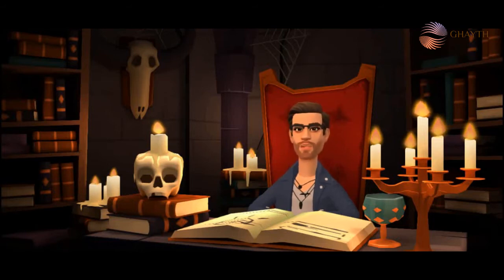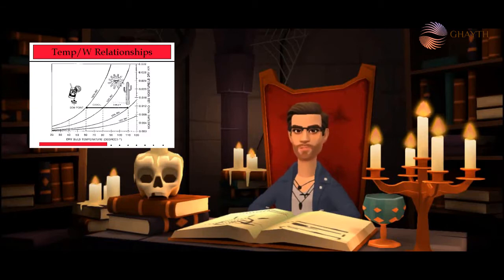description for split ac air condition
hello every one with my chanal ghayth forever.                                                my discribtion today for: home Cooling and  fonction of an Air conditioner  and Humidity in air Relative ,first, HumidityA measure of of much water is in the air relative to the maximum amount air can hol at that tmperature types of air conditioners.  Room air conditioners Central air conditioning systems Heat pumps Evaporative coolers.  Room air conditioners cool rooms rather than the entire home. Less expensive to operate than central unitsTheir efficiency is generally lower than that of central air conditioners.Can be plugged into any 15- or 20-amp, 115-volt household circuit that is not shared with any other major appliances  Circulate cool air through a system of supply and return ducts. Supply ducts and registers (i.e., openings in the walls, floors, or ceilings covered by grills) carry cooled air from the air conditioner to the home. This cooled air becomes warmer as it circulates through the home; then it flows back to the central air conditioner through return ducts and registers split-system an outdoor metal cabinet contains the condenser and compressor, and an indoor cabinet contains the evaporator Packagedthe evaporator, condenser, and compressor are all located in one cabinet Outside air is drawn in, filtered and heated before it passes through the main air conditioning devices. The colored lines in the lower part of the diagram show the changes of temperature and of water vapor concentration (not RH) as the air flows through the system. Variable fresh air mixer and dust and pollutant filtration. Supplementary heating with radiators in the outer rooms and individual mini heater and Humidifier in the air stream to each room. how large your home is and how many windows it has; how much shade is on your home's windows, walls, and roof; how much insulation is in your home's ceiling and walls; how much air leaks into your home from the outside; and how much heat the occupants and appliances in your home generate Air conditioners are rated by the number of British Thermal Units (Btu) of heat they can remove per hour. Another common rating term for air conditioning size is the "ton," which is 12,000 Btu per hour. Room air conditioners range from 5,500 Btu per hour to 14,000 Btu per hour.Today's best air conditioners use 30% to 50% less energy than 1970sEven if your air conditioner is only 10 years old, you may save 20% to 40% of your cooling energy costs by replacing it with a newer, more efficient model  Rating is based on how many Btu per hour are removed for each watt of power it draws For room air conditioners, this efficiency rating is the Energy Efficiency Ratio, or EER For central air conditioners, it is the Seasonal Energy Efficiency Ratio, or SEER Built after January 1, 1990, need have an EER of 8.0 or greater EER of at least 9.0 if you live in a mild climate EER over 10 for warmer climatesNational minimum standards for central air conditioners require a SEER of 9.7 for single-package and 10.0 for split-systems Units are available with SEERs reaching nearly 17  Locate the air conditioner in a window or wall area near the center of the room and on the shadiest side of the house. Minimize air leakage by fitting the room air conditioner snugly into its opening and sealing gaps with a foam weather stripping material.